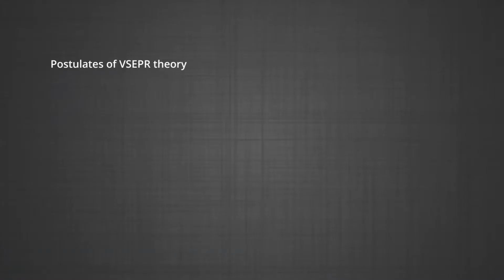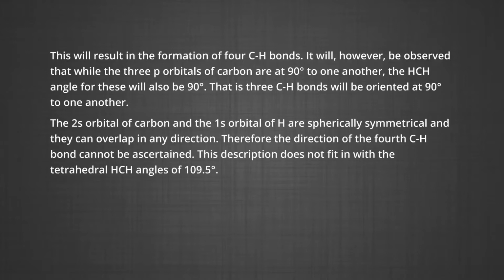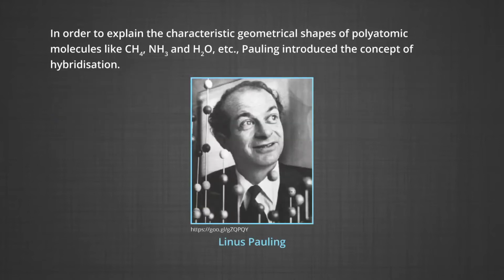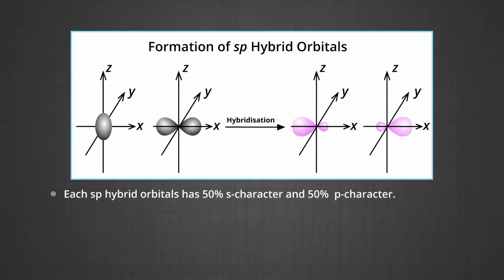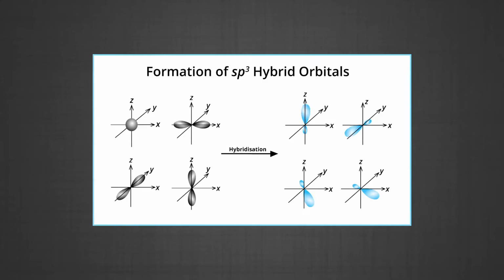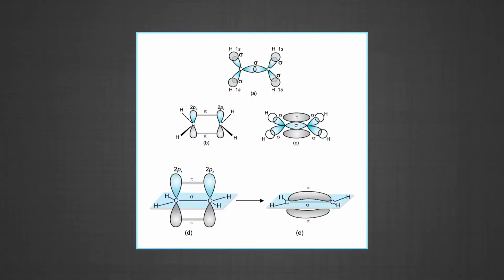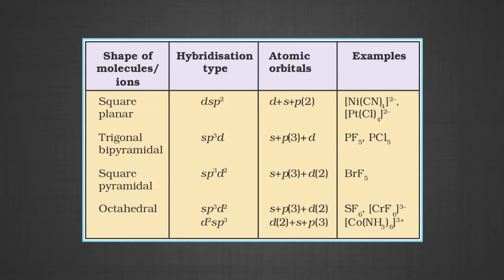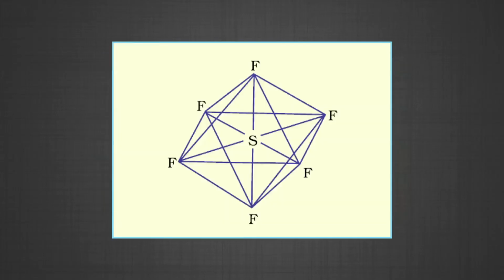CBSE Class 11 Chemistry ( रसायन विज्ञान ) - Chemical Bonding and Molecular Structure - Part 4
Chemical Bonding and Molecular Structure - Part 4 ( रासायनिक संबंध और आणविक संरचना - भाग 4 )